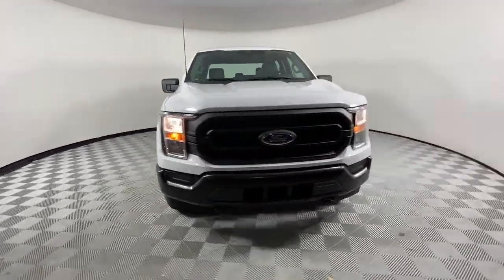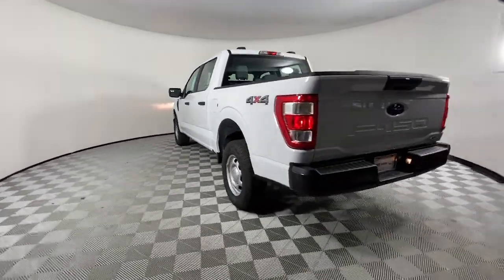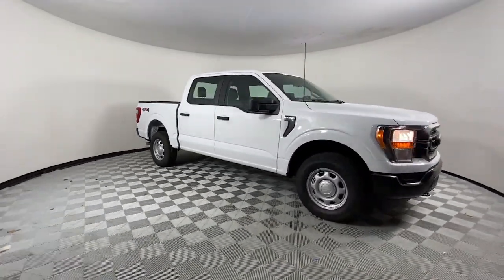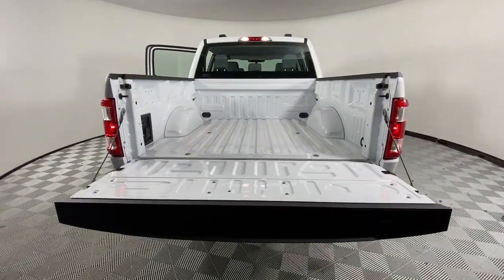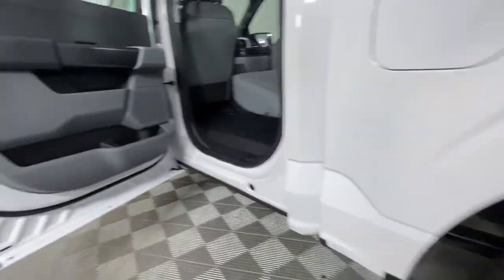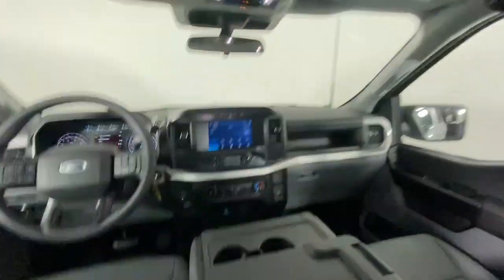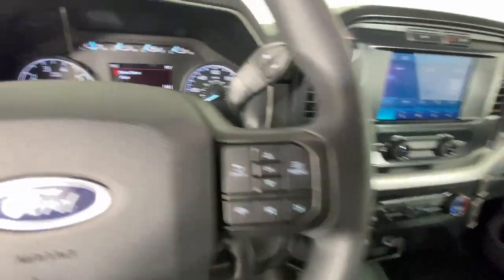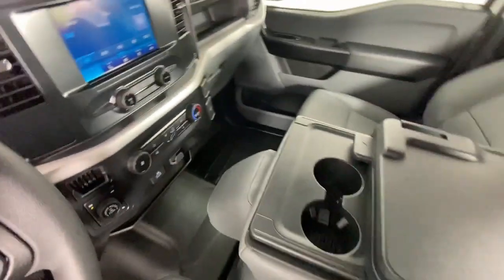2022 Ford F-150 Sandy Springs, Roswell, Marietta, Brookhaven, Atlanta, GA F10865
Oxford White New 2022 Ford F-150 available in Sandy Springs, Georgia at Jim Ellis Ford. Servicing the Roswell, Marietta, Brookhaven, Atlanta, GA area.

Recent Arrival! 2022 Ford F-150 XL Oxford White 4WDbrGenuine Ford Accessories Include: Spray in Bed Liner and Window Tint! brbrbrbrbrbr101A Package Includes: 4-Wheel Disc Brakes, ABS brakes, Air Conditioning, Auto High Beam, Auto Start-Stop Removal, Cruise Control, Electronic Stability Control, Emergency communication system: SYNC 4 911 Assist, Equipment Group 101A High, Exterior parking camera rear: With Dynamic Hitch Assist, Fully automatic headlights, Illuminated entry, Interior Work Surface, Lane-Keeping System, Overhead console, Power door mirrors, Pre-Collision Assist w/Automatic Emergency Braking, Pro Power Onboard - 2KW, Radio: AM/FM Stereo w/6 Speakers, Rear step bumper, Rear-View Camera, Reverse Sensing System, Security system, Steering wheel mounted audio controls, SYNC 4, Traction control, Variably intermittent wipers, Wheels: 17 Silver Steel.brbrbrAt the all new Jim Ellis Ford, we are excited to offer our clients a new and better way to buy a Ford in Metro Atlanta. We specialize in customized trucks and high performance Mustangs and with the Jim Ellis Expressway, we give our clients the option of completing their entire purchase online! Come experience the best way to buy a new Ford for yourself! Jim Ellis Ford, where you can always expect the best! Price includes: $500 - Retail Bonus Cash. Exp. 05/02/2022  Price includes dealer added accessories.